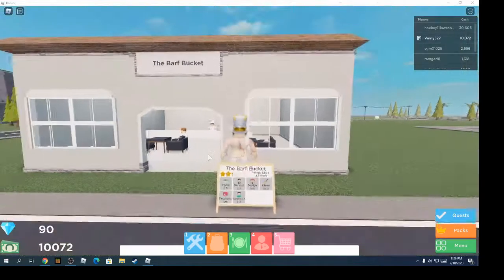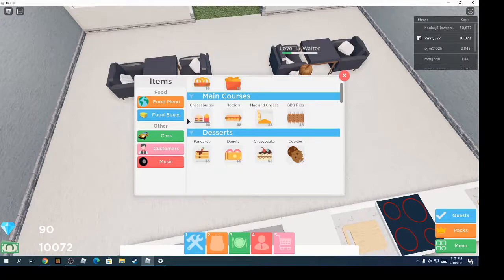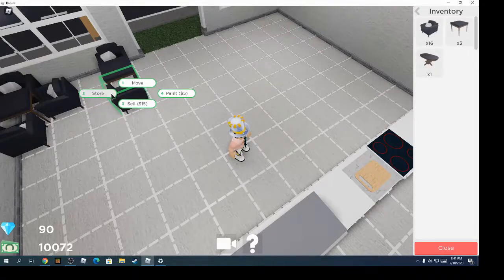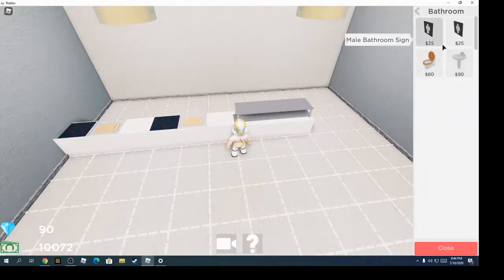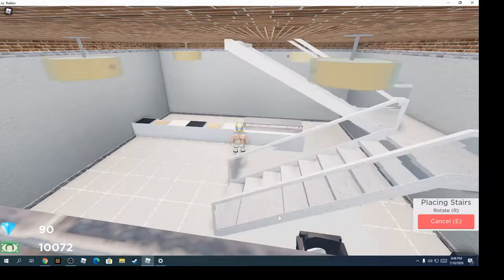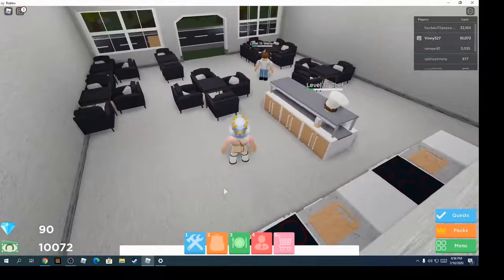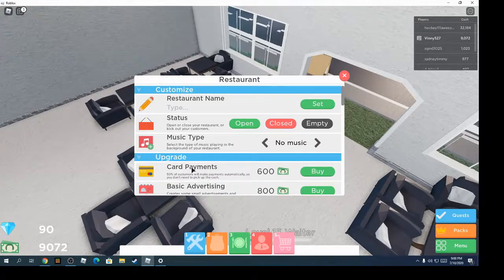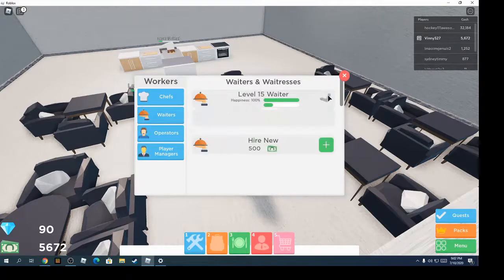Restaurant Tycoon 2 -What happens after the first day?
OK, so you got past the first day. Now what? Time to move on and make improvements. this guide shows some of what you can do after Day 1 as you get money and skill points. I hope this guide helps you out. Please enjoy.